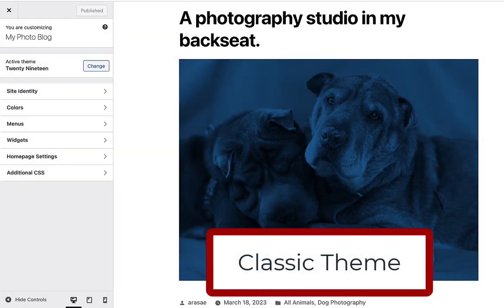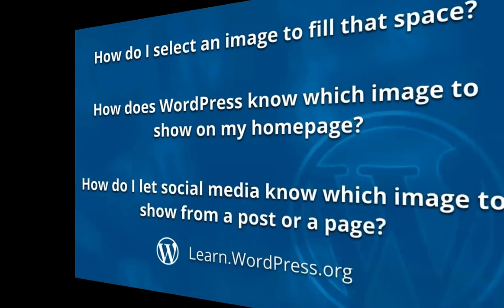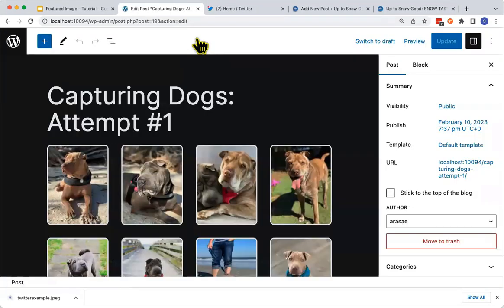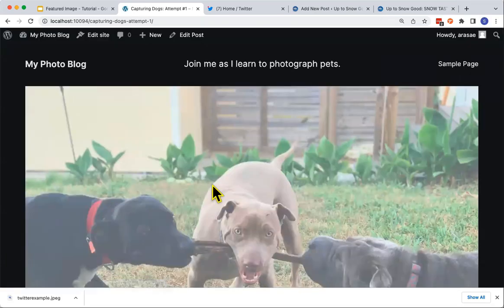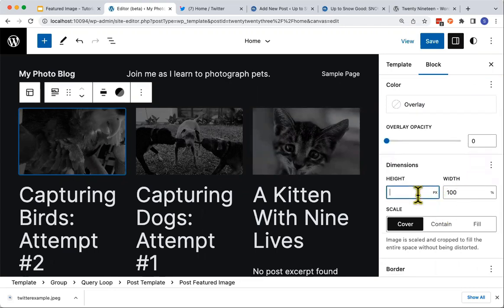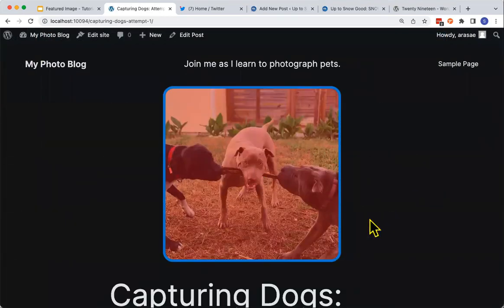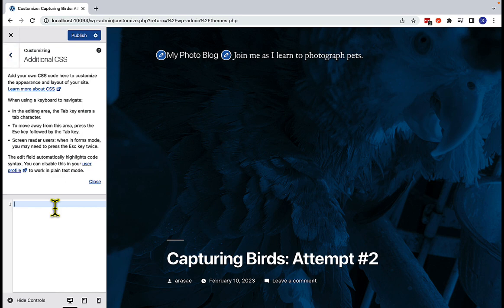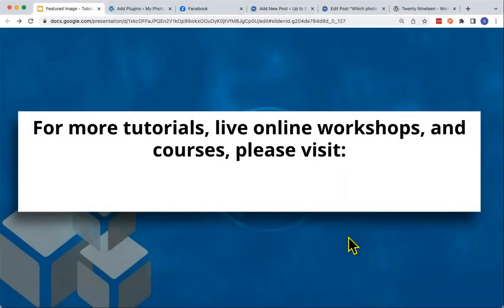How to Use Featured Images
In this beginner-level tutorial, learn how to use featured images on block themes, how classic themes use featured images, and how to use featured images to control how social media displays your website's images.